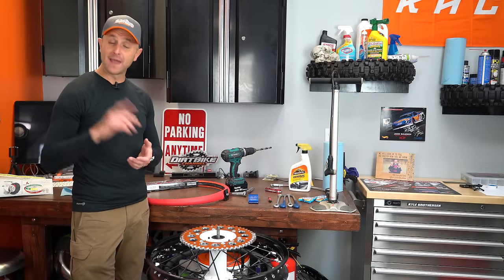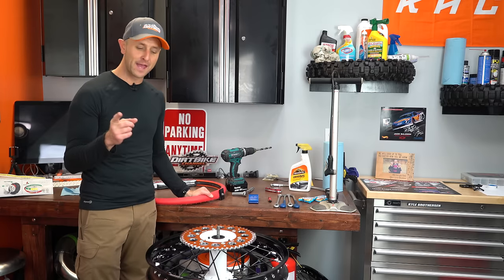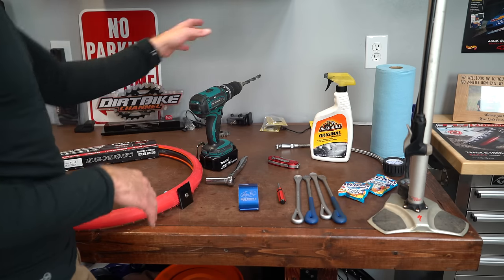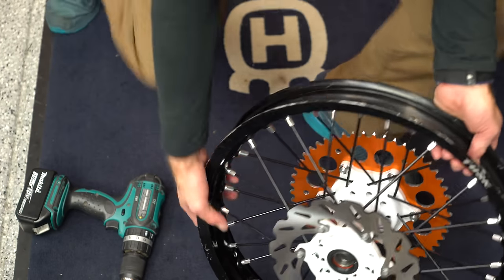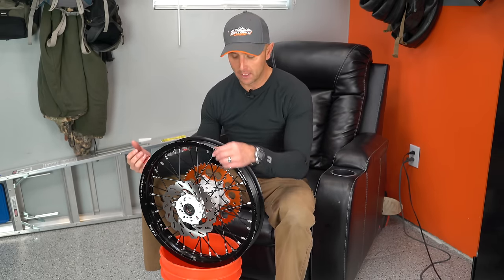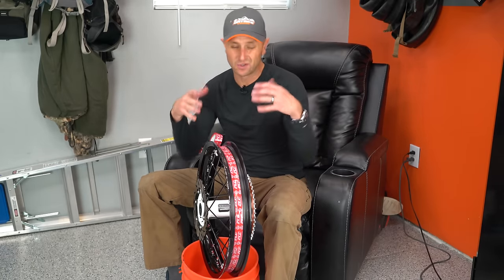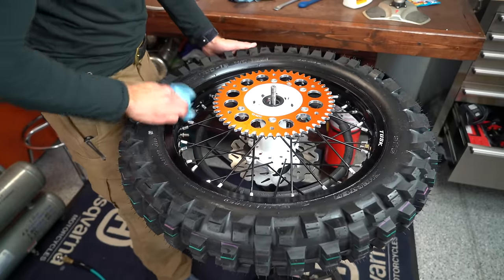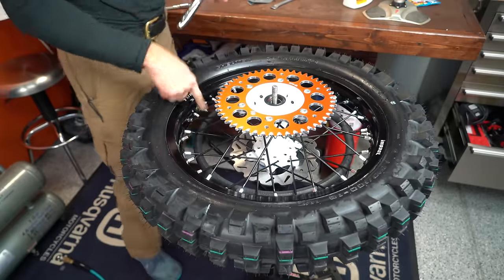TUbliss Installation Guide | How To Install TUbliss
Here is my updated TUbliss installation video. Yes, this is a long one, but I wanted to show you the entire process step by by step.  Below are links to most of the things you will see me use in the video.

Tires
Shinko 525 Cheater
Shinko 505 Rear - 546 Front and TUbliss

USWE Patriot 15 with Hydration